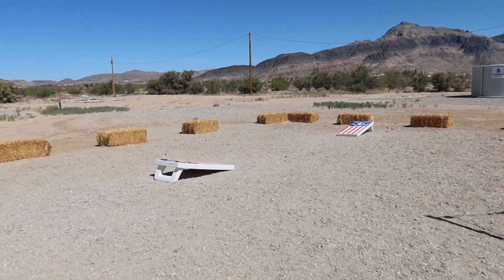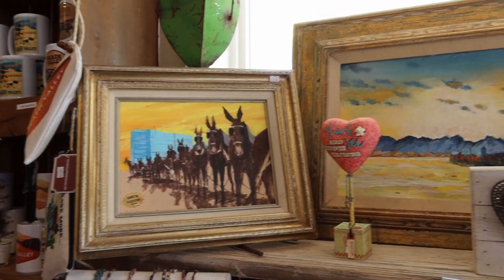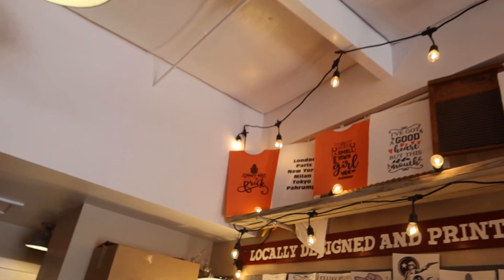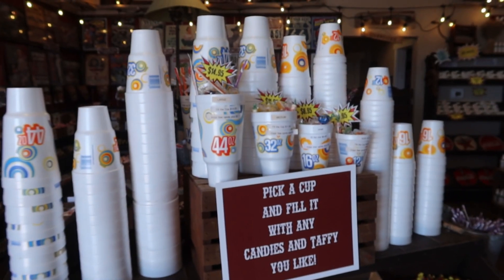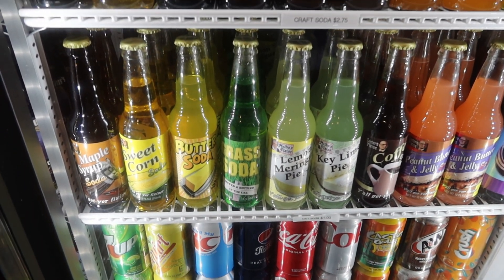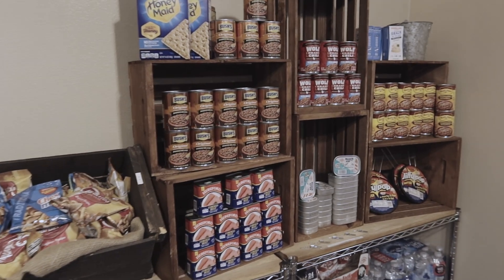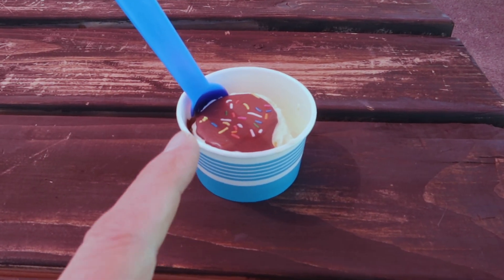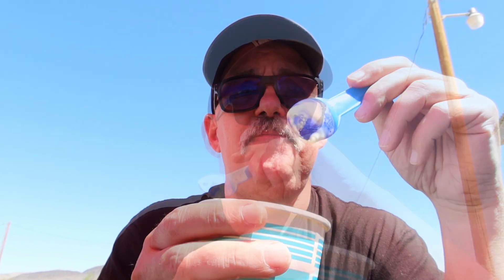What's new at Death Valley Marketplace - Pahrump NV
Today I checked out what's new at Death Valley Marketplace in Pahrump, NV.